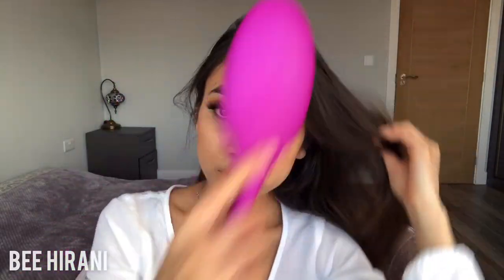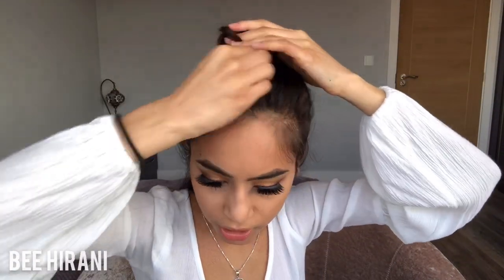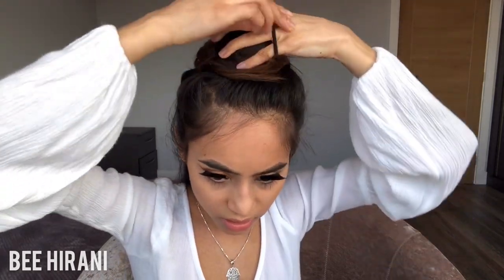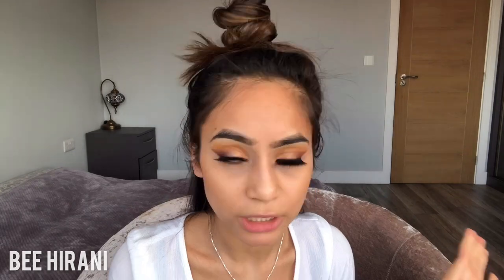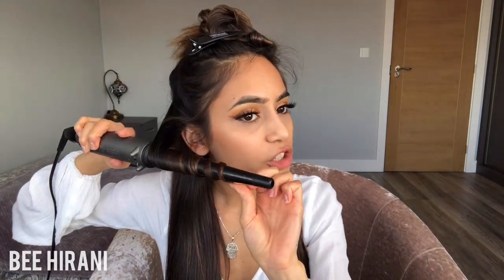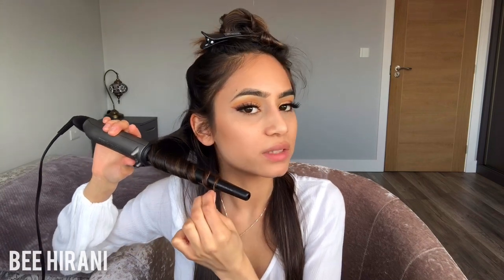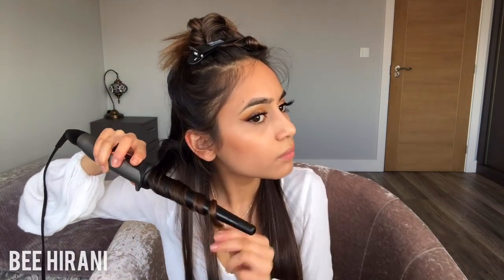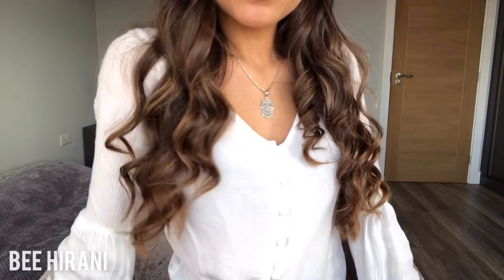Curly Hair Routine for Asian Hair with John Frieda and Phil Smith!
FINALLY! I'm sharing my curly hair routine which I know can be a STRUGGLE for most Asian girls! Trust me, I have tried so many products that control frizzy hair and I'm finally happy with the end result of my hair thanks to John Frieda! (This is not a promotional video)

I'd love to know what your curly hair routine is... If you use any other products or there's a trick I'm missing! Let me know!

Products used:
The Wet Detangler Brush
John Frieda Frizz Ease Extra Strength Hair Serum
Phil Smith Salon Collection Curling Wand HB-753F